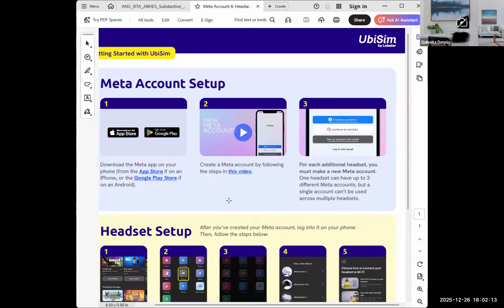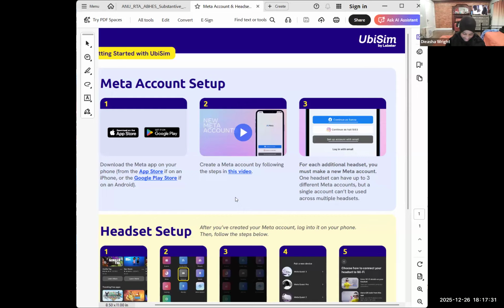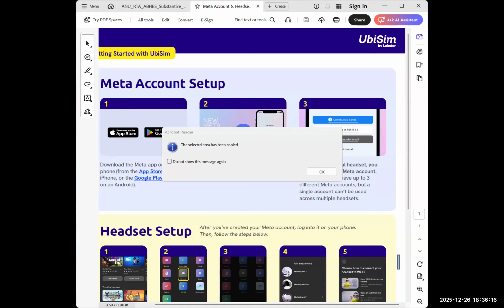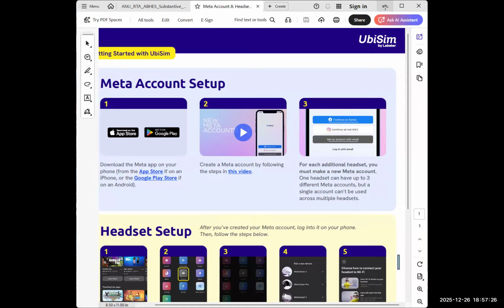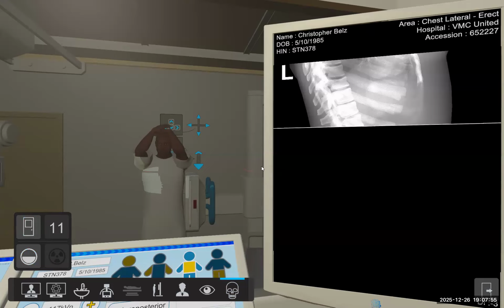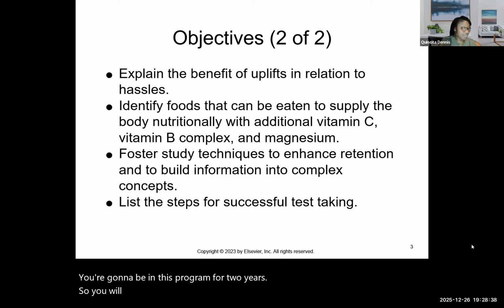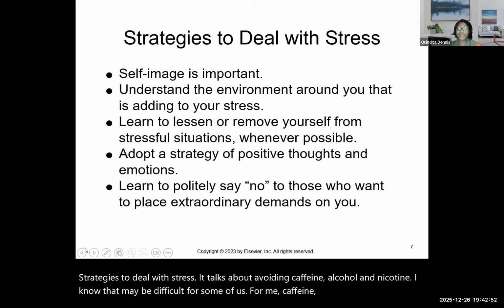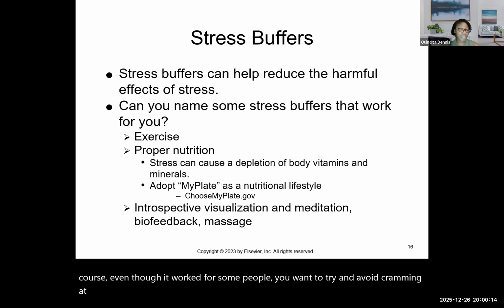RTA 101 Chapter Meta Account SetUp Virtual Medical Coaching Walk Through Educational Survival Skills